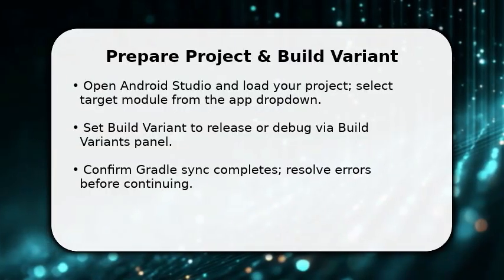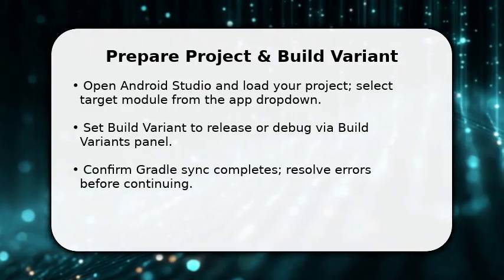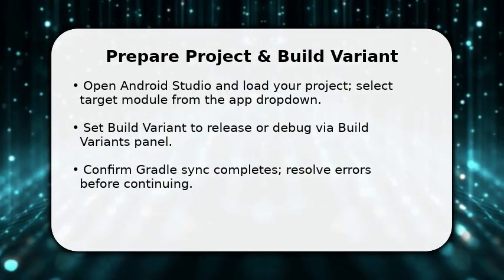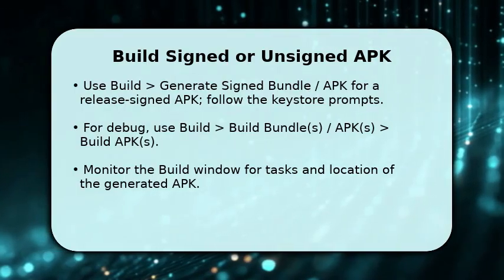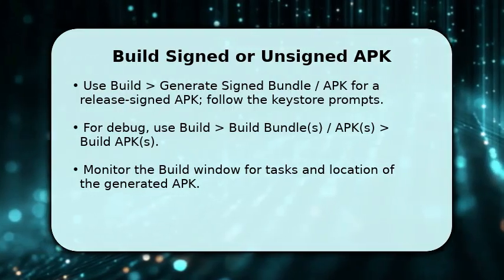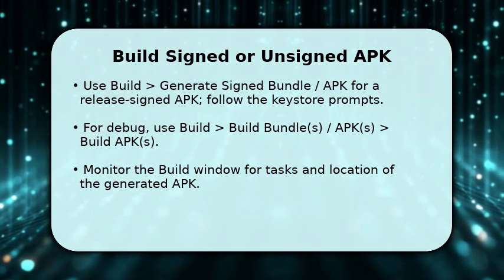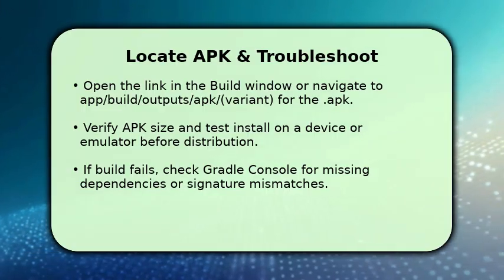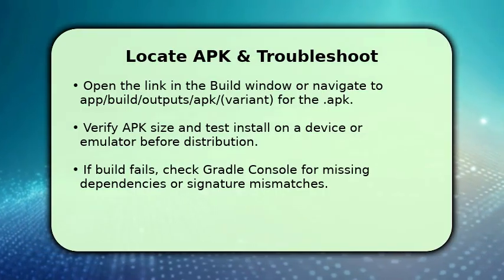How to Get the Apk File from Android Studio - Step by Step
Learn the step-by extricate process of obtaining APK files directly from Android Studio with this comprehensive guide. Perfect for developers and tech enthusiasts looking to deploy apps without a physical device.